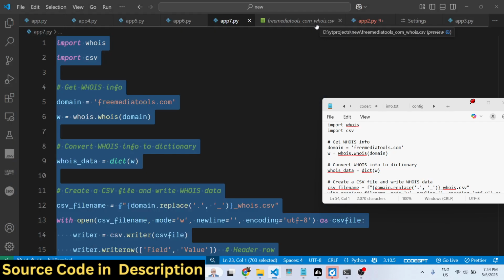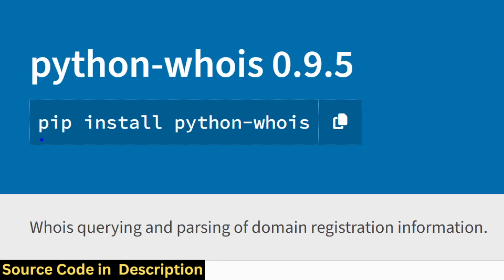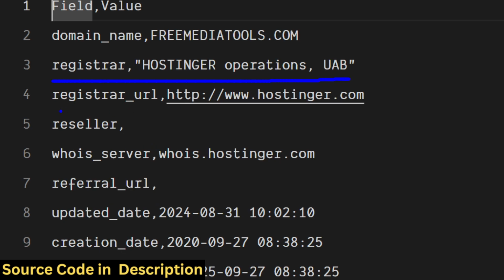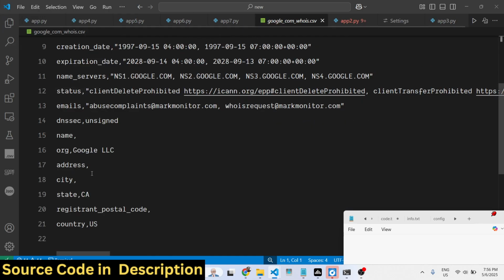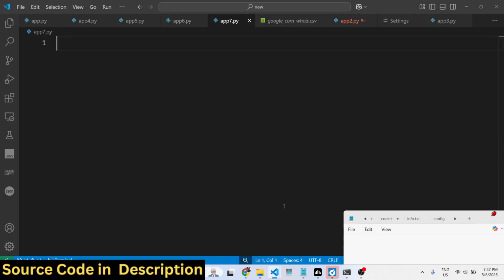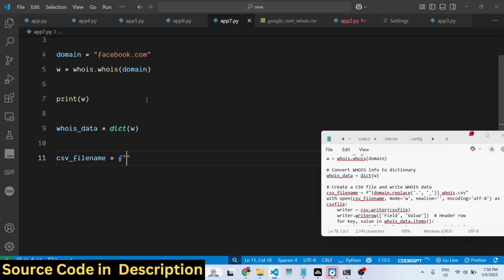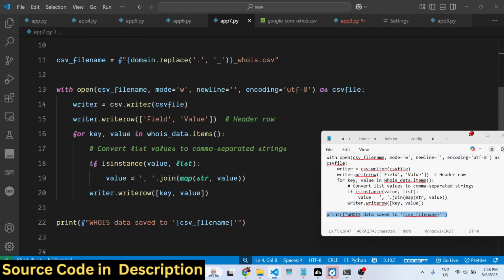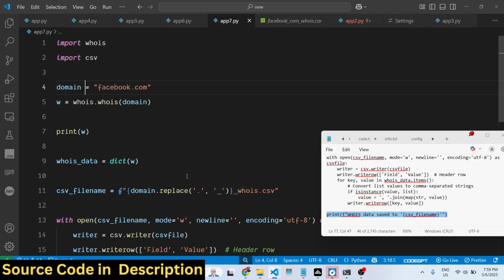Python 3 python-whois Library to Get WHOIS Info of Domain Name in Terminal